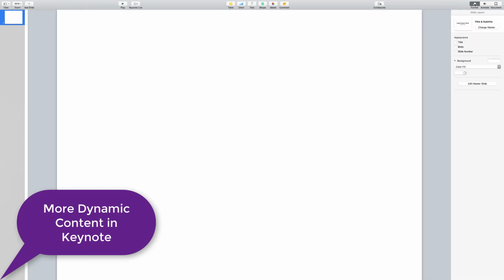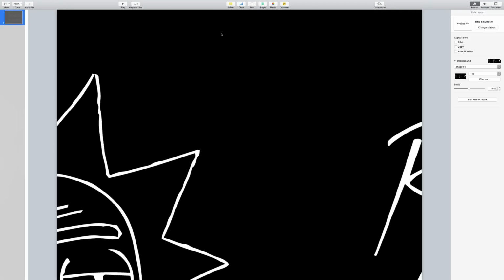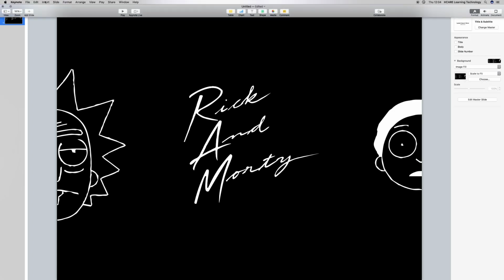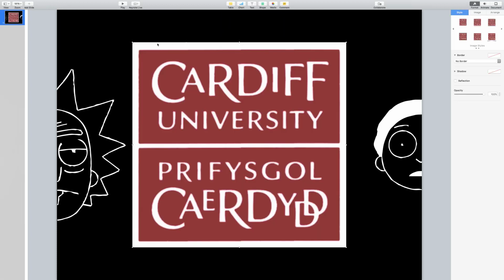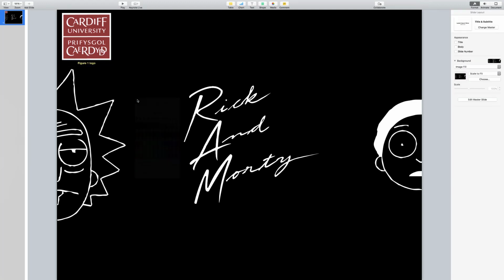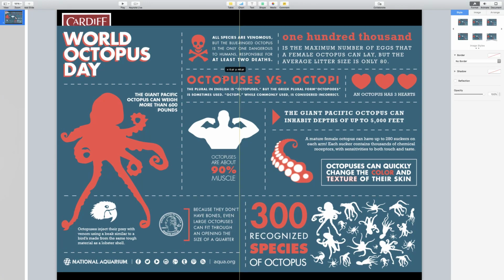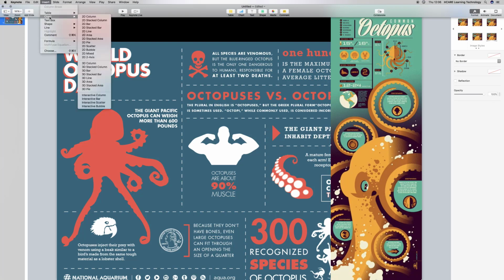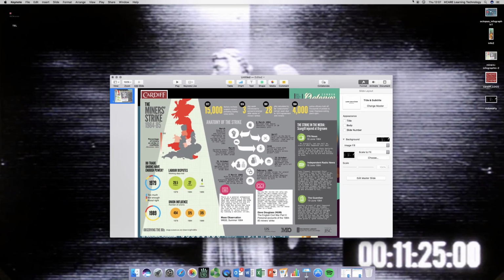More Dynamic Content in Keynote